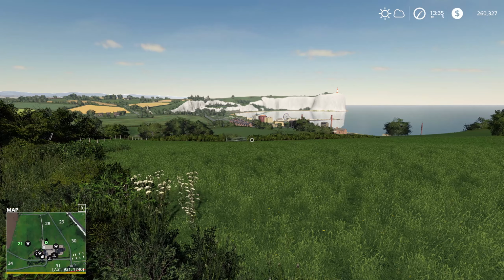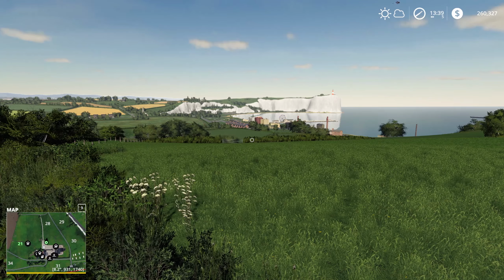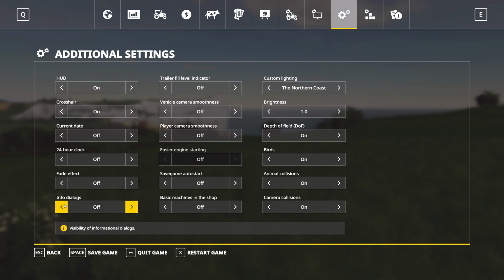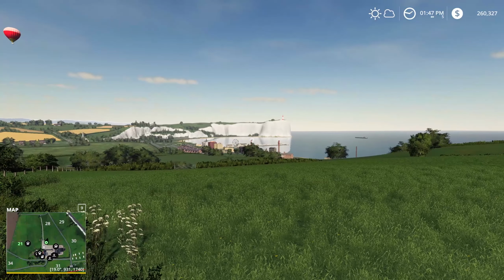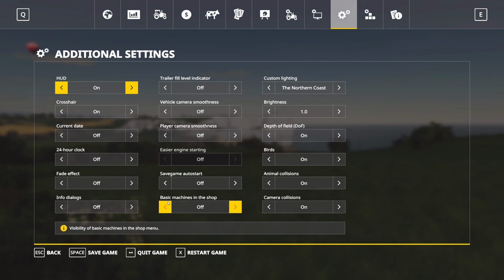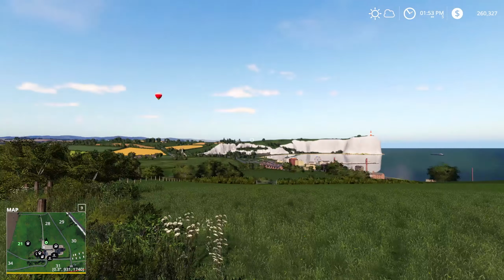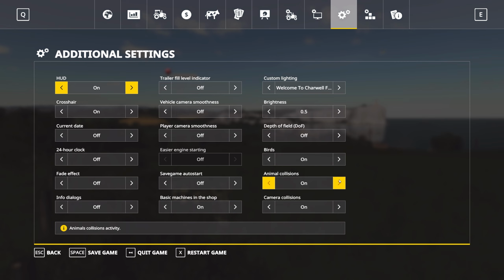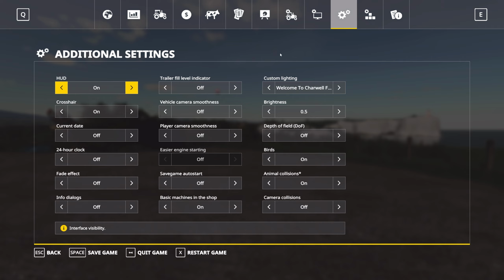Additional Game Settings - This mod can do so much! | Farming Simulator 19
Welcome

Hardware:
Hardware links: